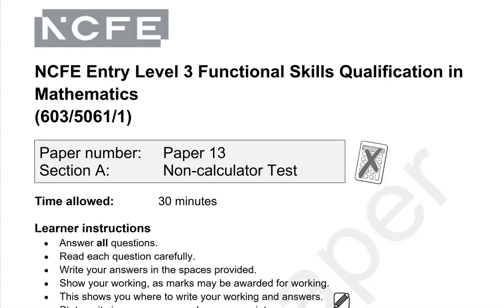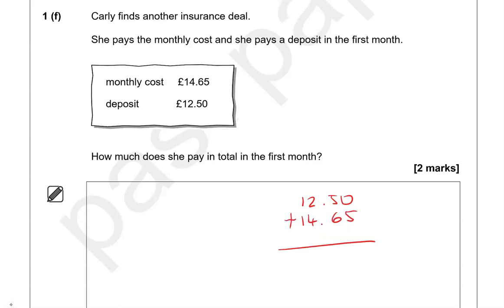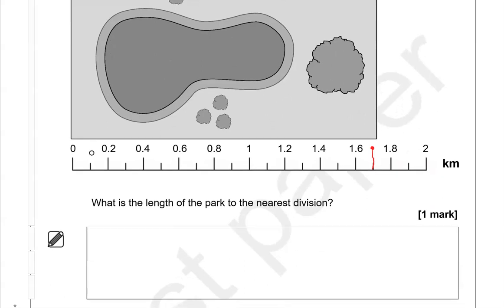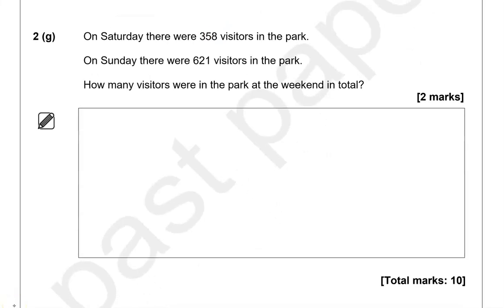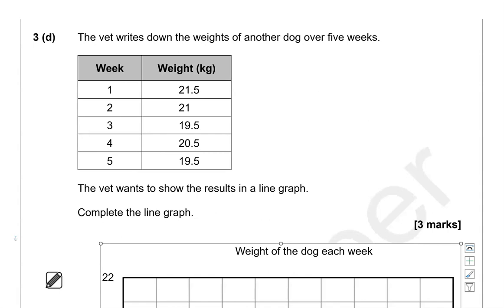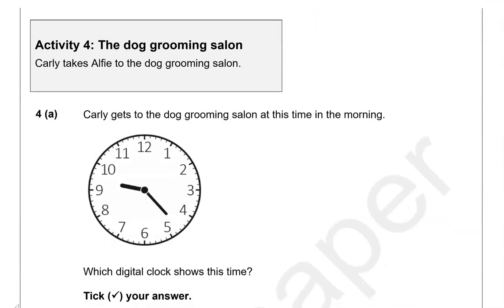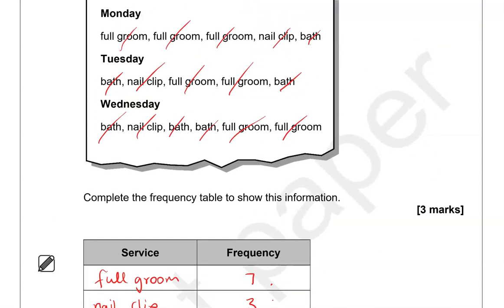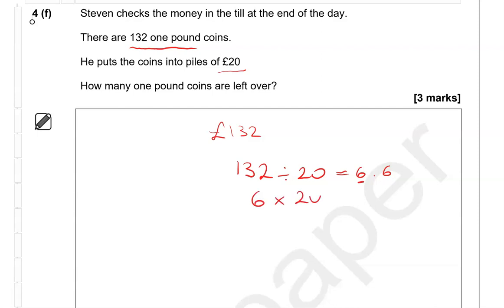Entry 3 Functional Skills Maths Practice Paper 5 NCFE